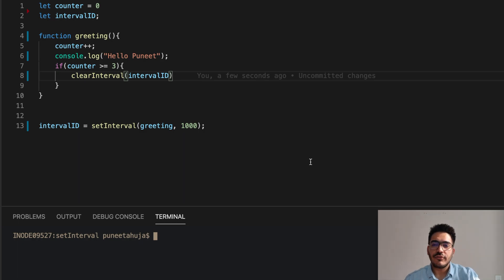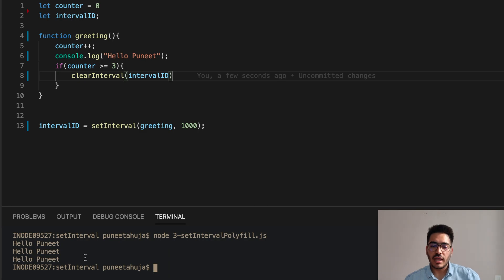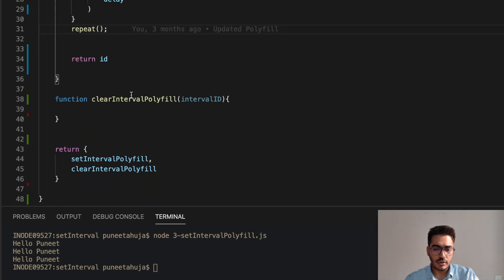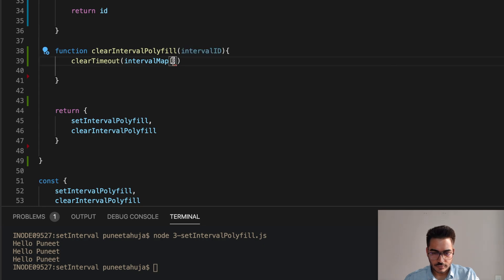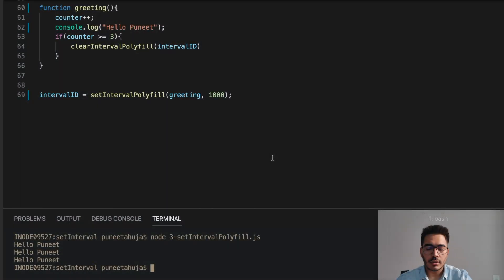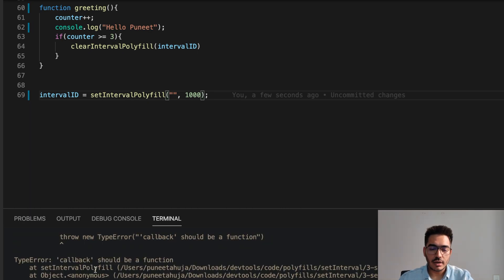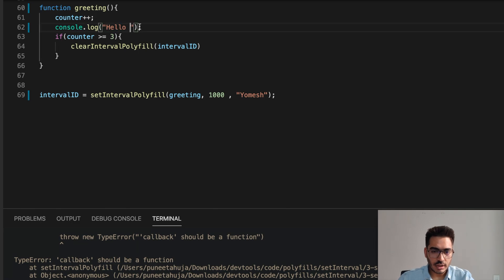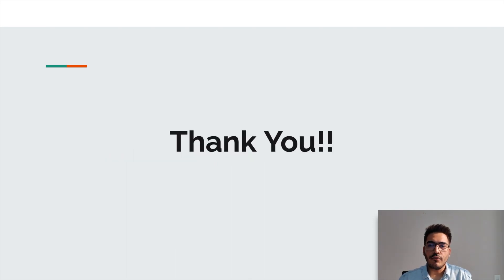Implementation of setInterval Polyfill Part -2 | Polyfill Series | Puneet Ahuja | Devtools Tech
SetTimeout and SetInterval are very crucial functions when we talk about Javascript. In this video, we have implemented setInterval with the help of setTimeout.

We hope you learn something from our videos and they help you in some way.

Devtools Tech is a YouTube channel that was started as a collaborative effort among like-minded engineers to provide high-quality programming tutorials for free. We firmly believe in knowledge sharing and easy access to quality content for everyone. Hence, this channel is an effort to give back to the community and a step towards our belief -- "We rise by lifting others".